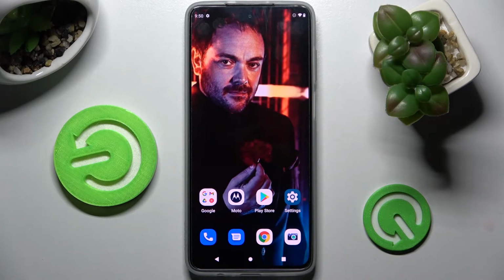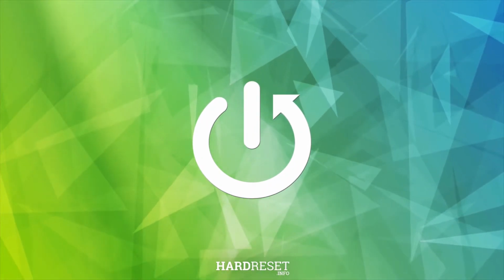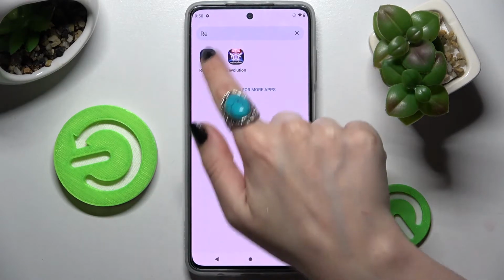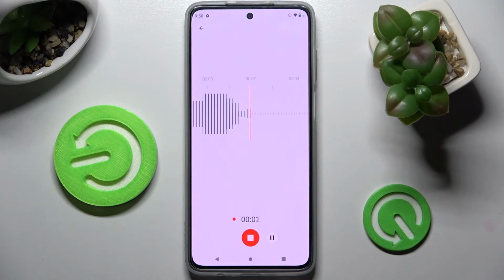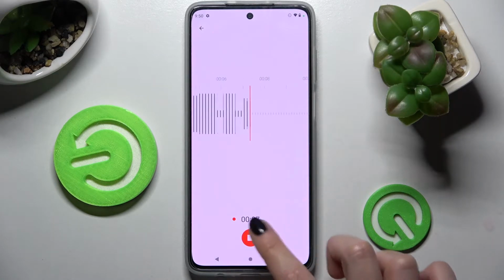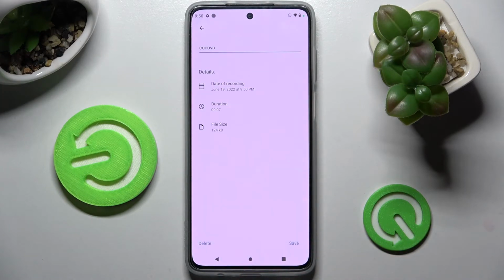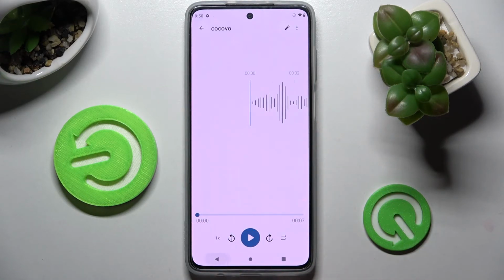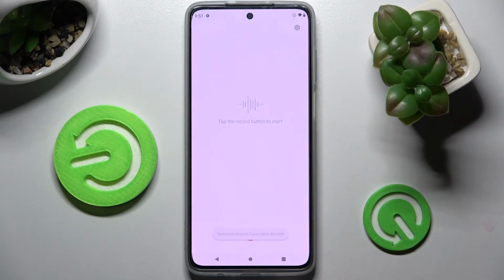MOTOROLA MOTO G82 - How To Record Sounds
Check more info about Motorola Moto G82 :
If you want to record sounds on MOTOROLA MOTO G82, this video might be essential. Simply follow our step-by-step video tutorial and learn how to use MOTOROLA MOTO G82  as Dictaphone . We hope this guides was helpful to you. If so, be sure to check out our Youtube Channel HardReset.Info. Please consider leaving us a like, a comment, or subscribing to our channel as it greatly helps us in making this guide for you!

Does Motorola Moto G82 have dicta phone ?
Can i record sound on Motorola Moto G82 ?
How to use sound recorder on Motorola Moto G82 ?
Recording Sound on Motorola Moto G82 ?